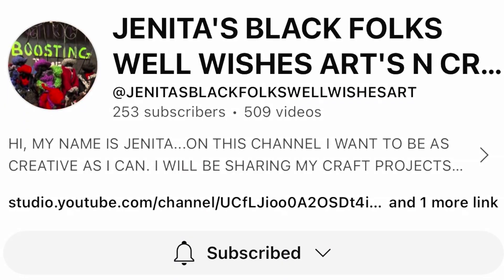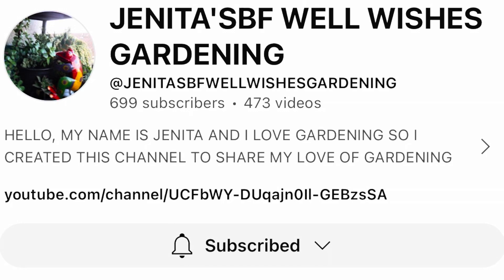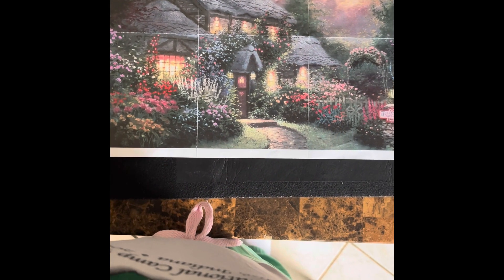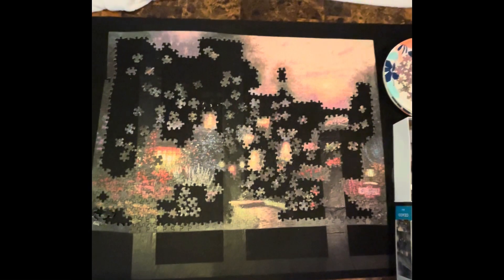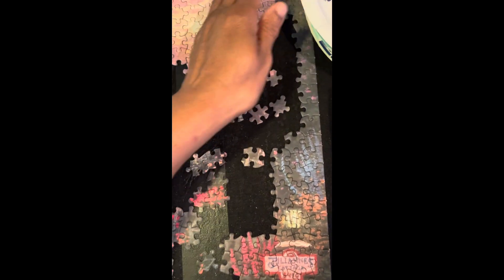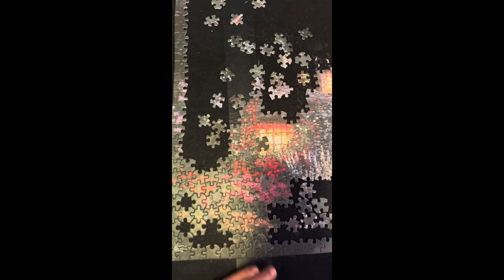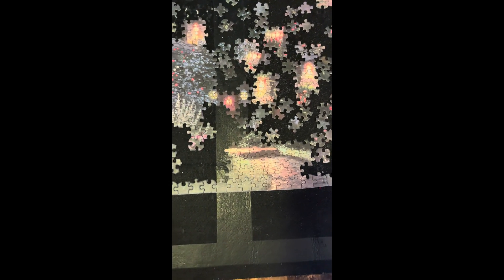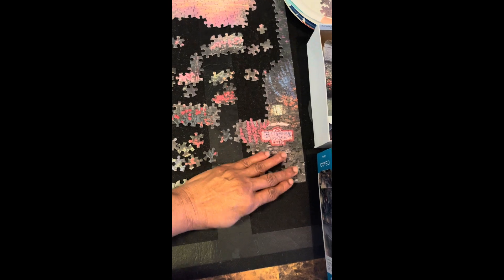practicingpuzzilingwithfriends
practicingpuzzilingwithfriends on Thursday
practicinghowtodecoratetiertrays on Monday

grocerychats on Wednesday

letsshareourplantsuccessordisasterstories on Saturday